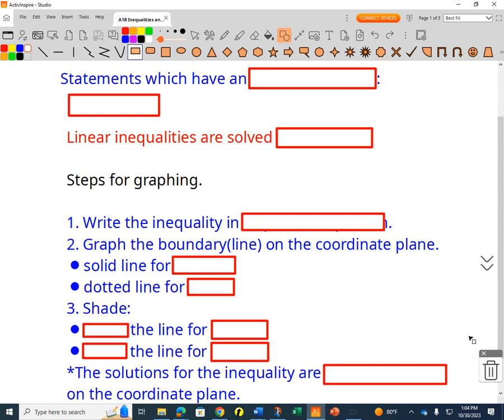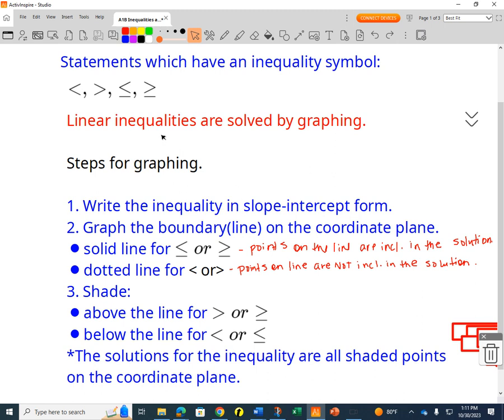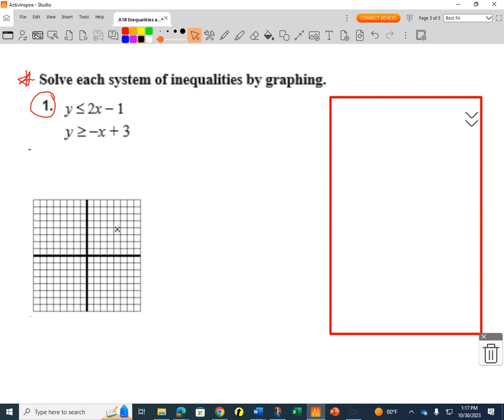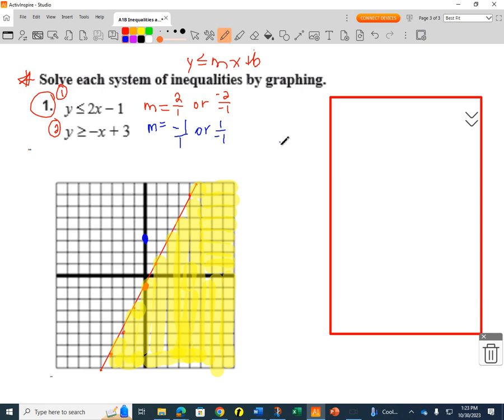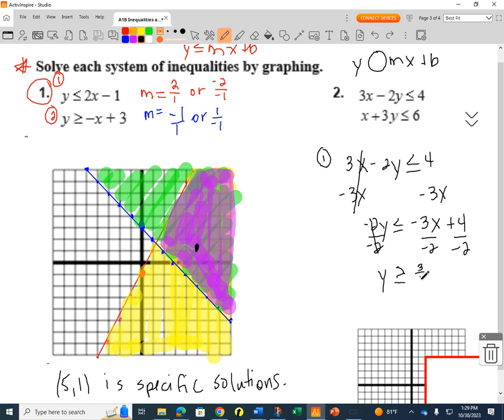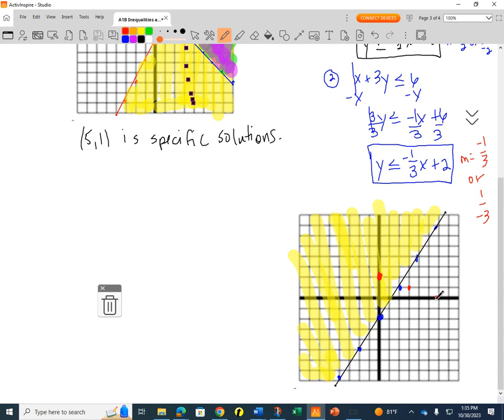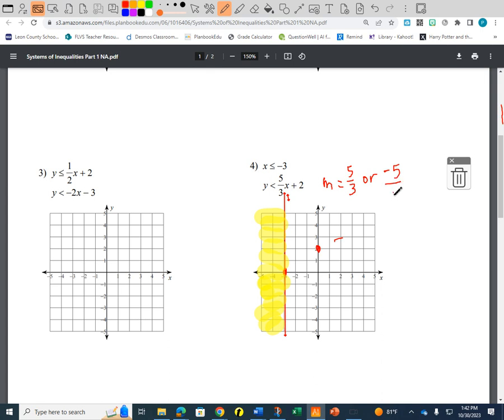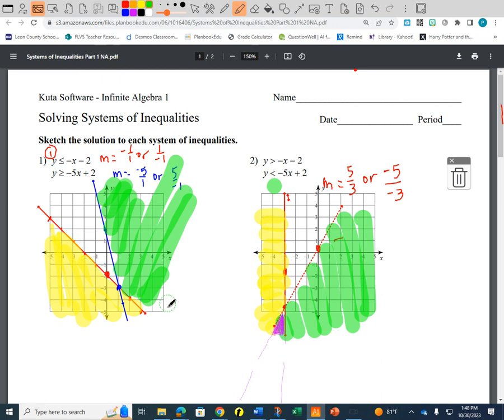a1b 10 30 23 6 6